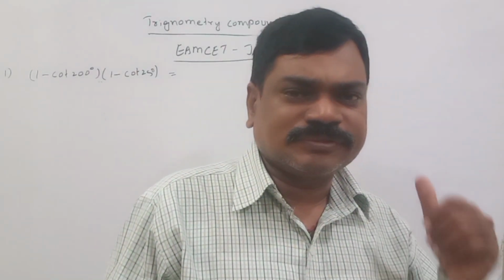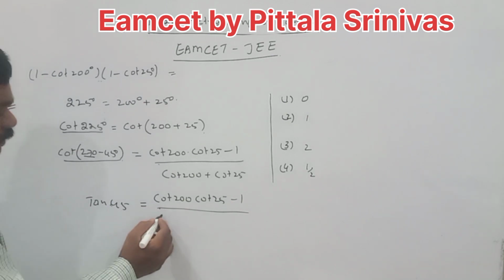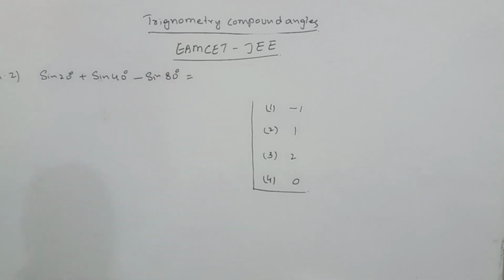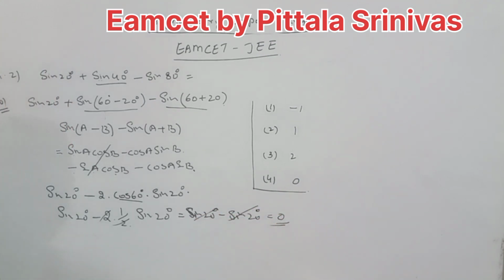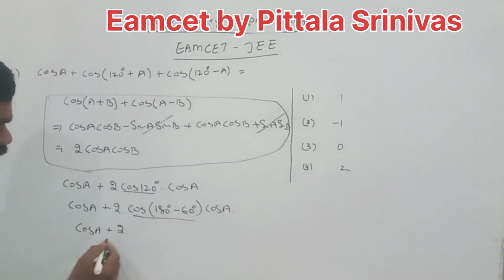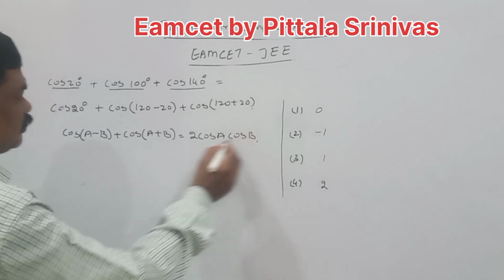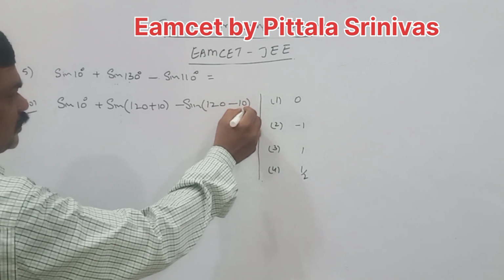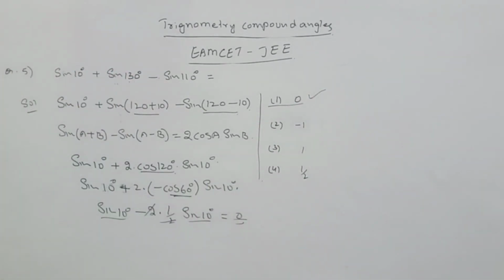mains Trigonometry compound angles Level 1 part 4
free Eamcet maths classes on trigonometry compound angles level 1 problems with solutions explanation